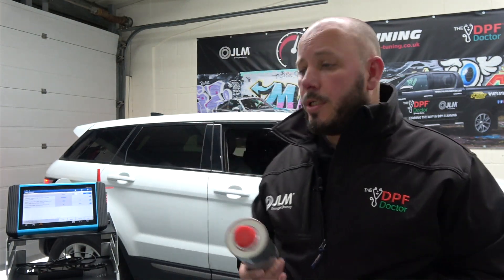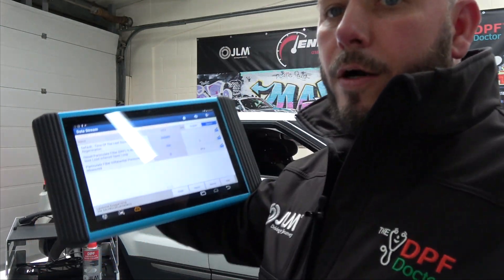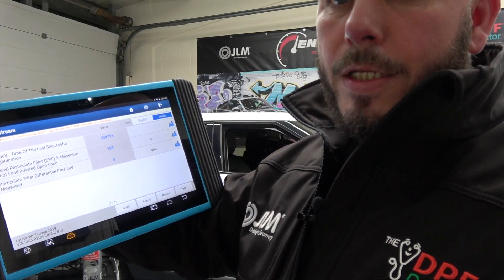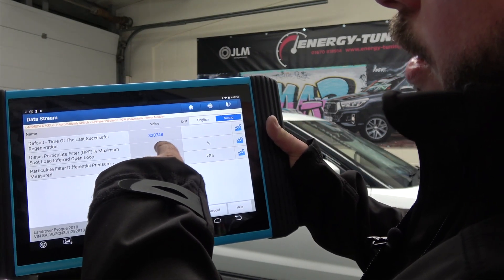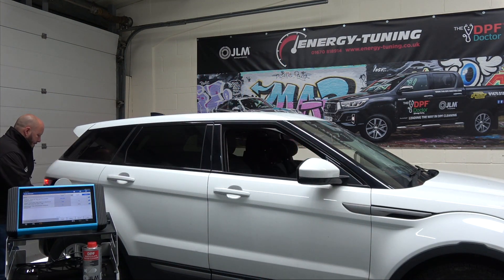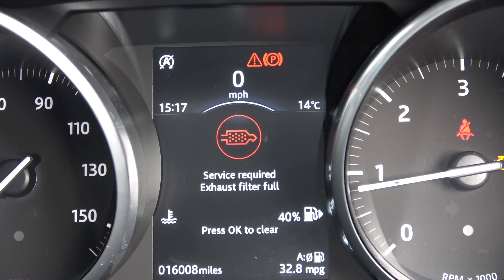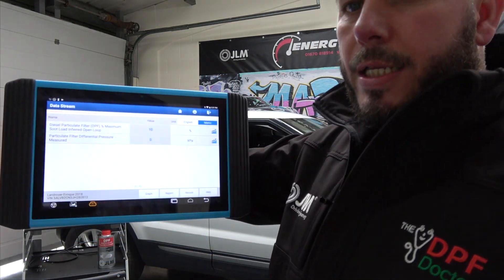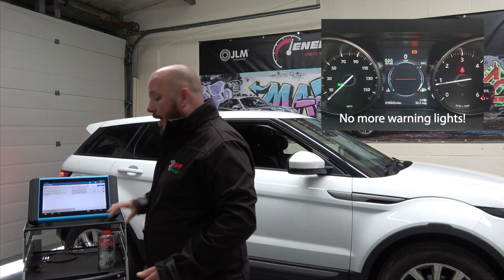Case Study Range Rover Evoque 2.0 TD4 diesel engine with blocked DPF using J02210 JLM DPF Cleaner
In this video demonstrates the effectiveness of JLM's Diesel Particulate Filter Cleaner in-tank fuel additive.

This 2018 Range Rover Evoque with 2 liter diesel TD4 engine had the check engine warning light on at the dashboard. The diagnostics tool shows the soot accumulation (100%+!!) and a back pressure of 5kPa on idle speed. Also the vehicle had not been able to complete a full regeneration for over 88 hours of driving.

We add the  J02210 JLM Diesel Particulate Filter Cleaner additive into the diesel fuel tank and takes it for a drive.

Check out what happened when the car returns from a rather short drive and hooks up the diagnostic tool to get the new read outs...